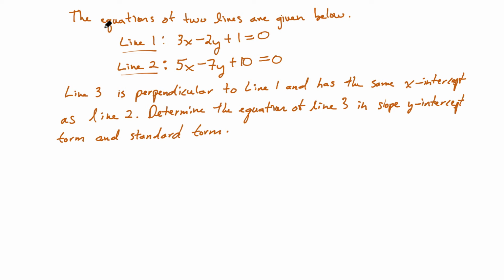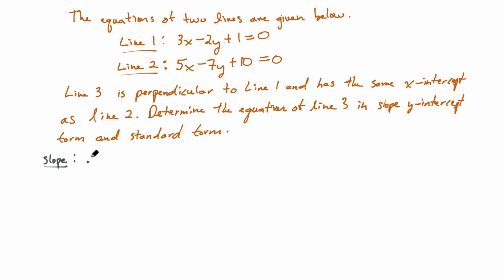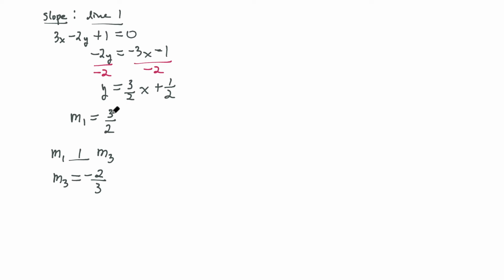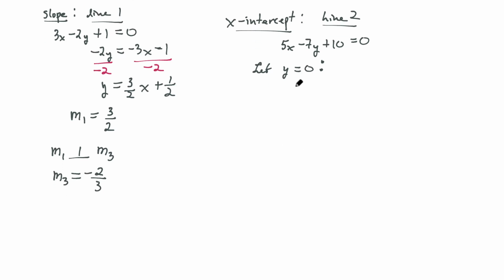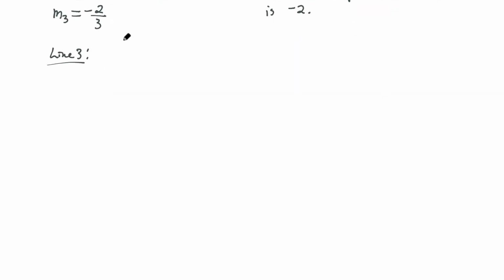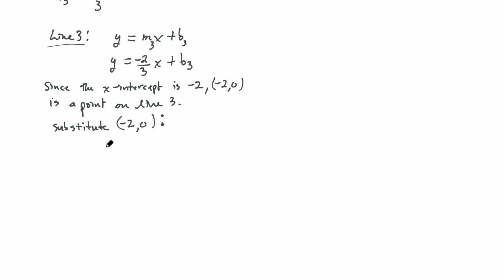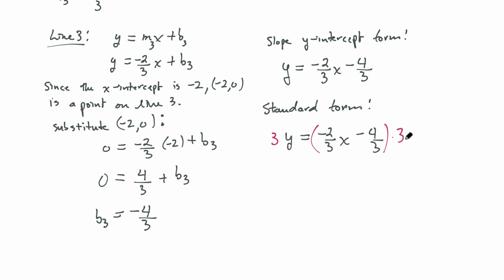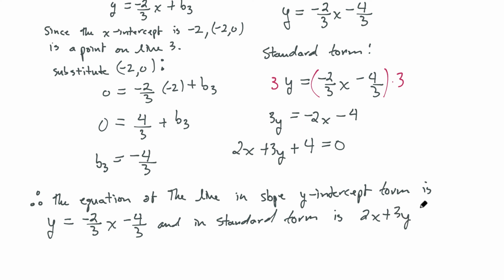Find Equation of Line Given Two Equations